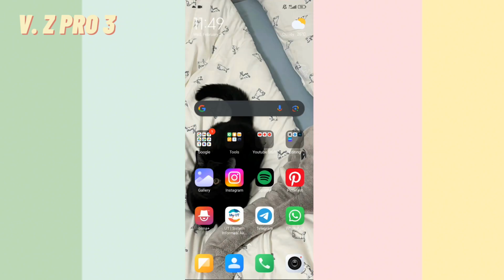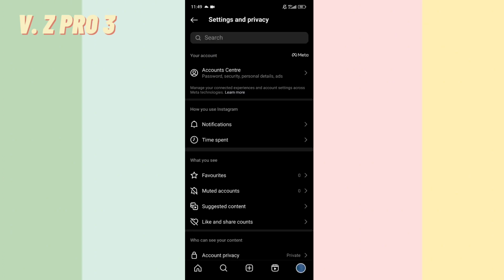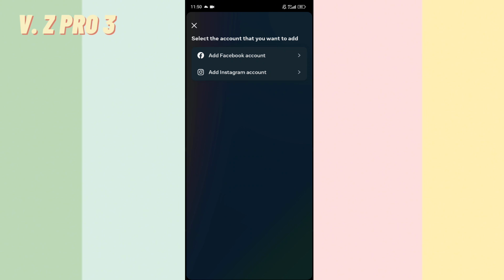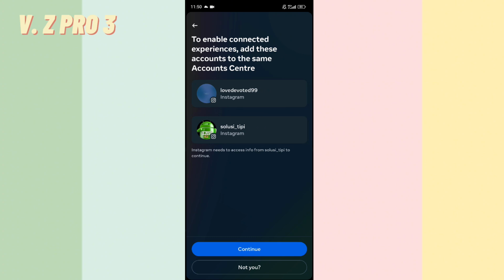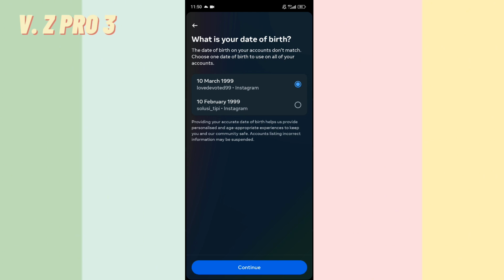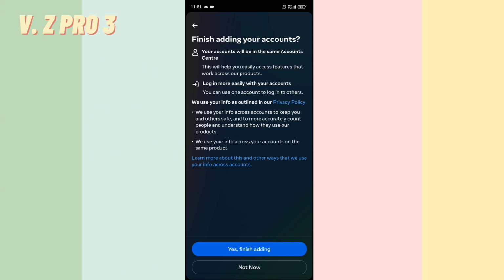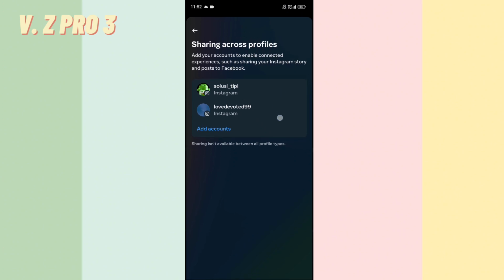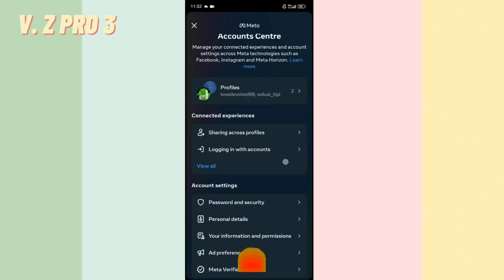How to Add Sharing Accounts on Instagram